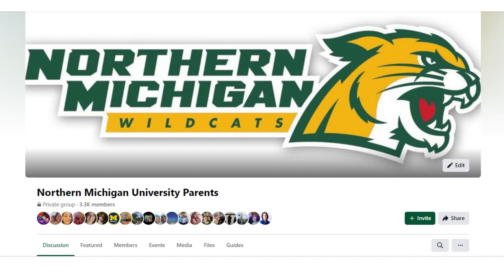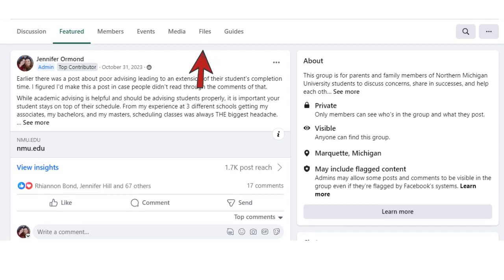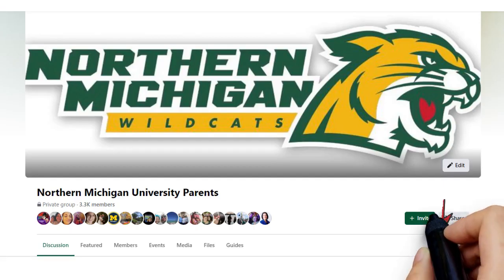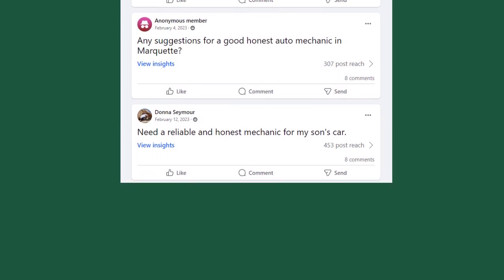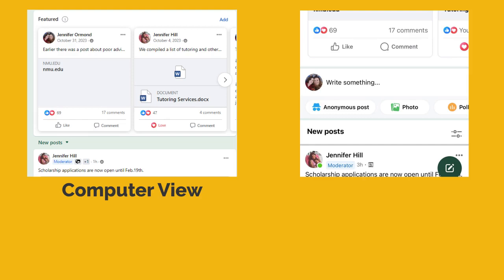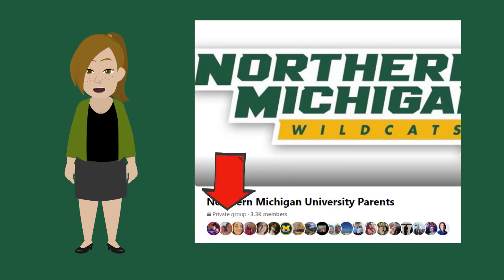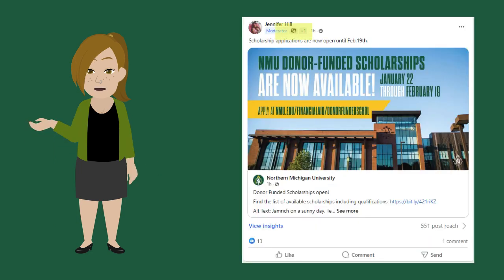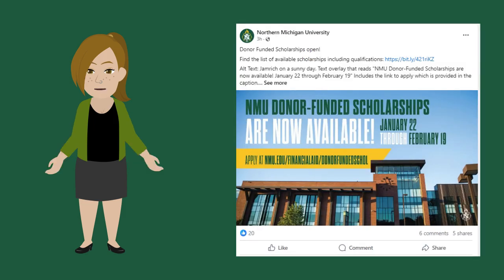NMU Parents: How to Use This Group 101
A quick tutorial on how to navigate Northern Michigan University's Parent Facebook Group.